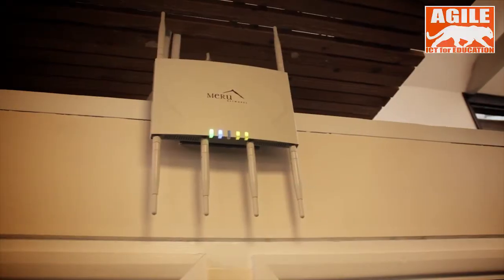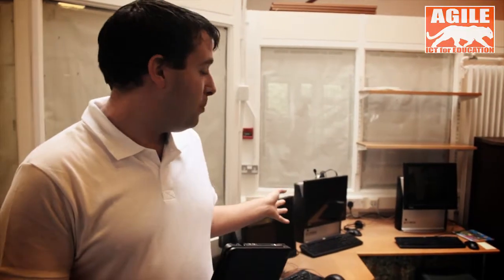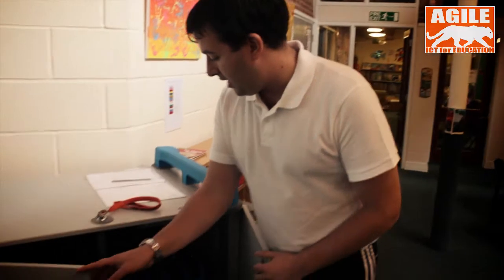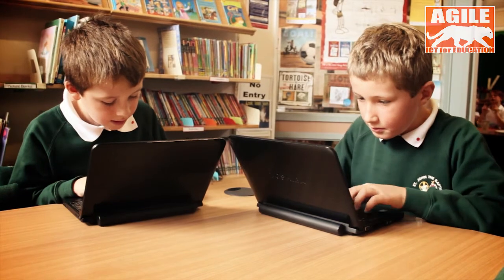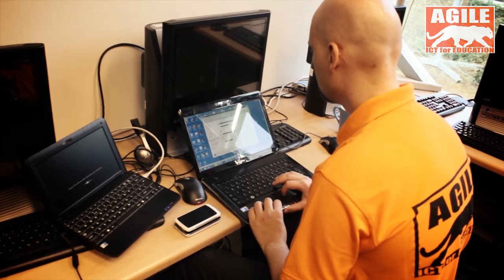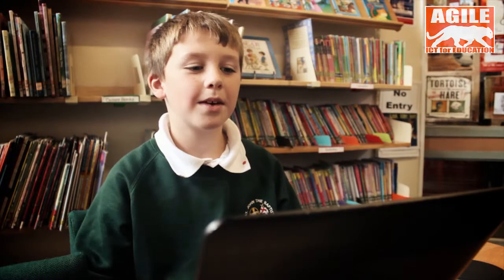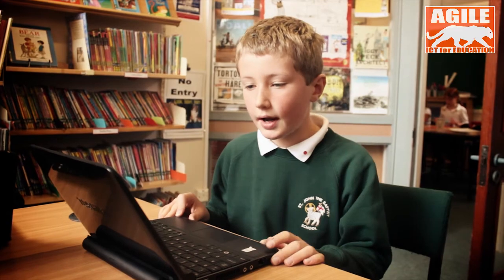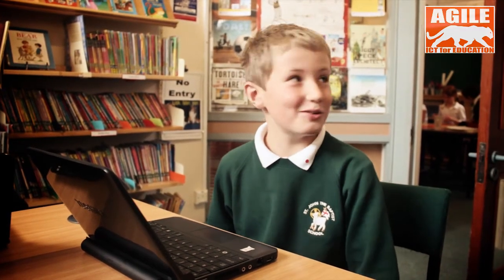St John the Baptist Primary School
Watch Customer Stories Video